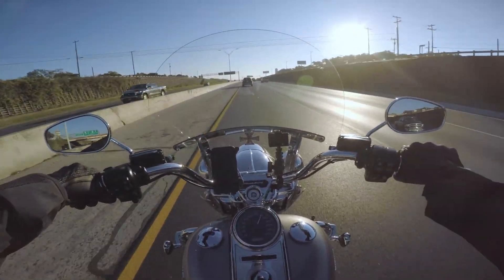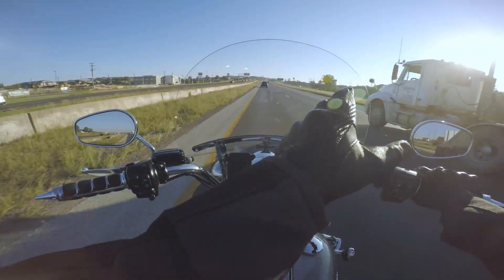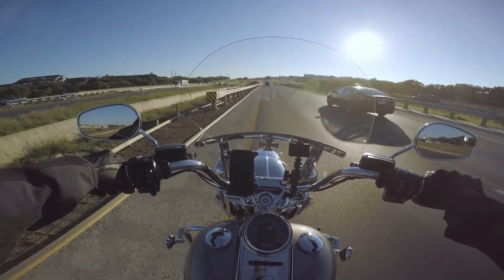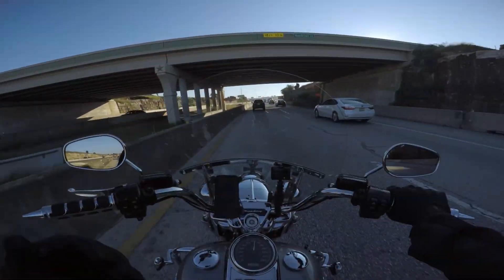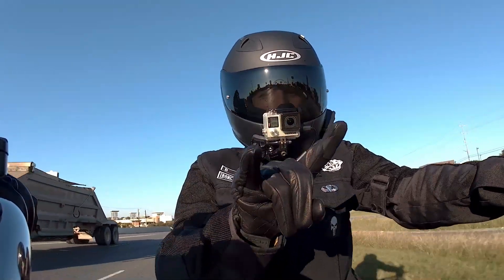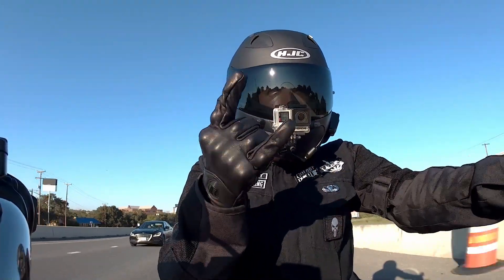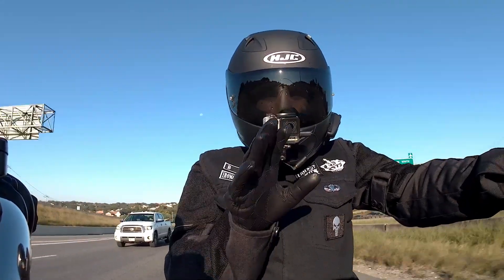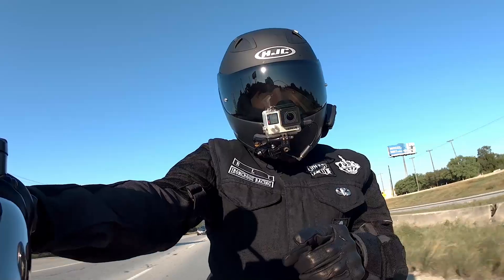How to Ride in a Group Ride - Quick Tips and Tricks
I've talked to a few individuals lately who seemed to have some questions about HOW to ride in group rides. So I thought I'd discuss the topic and offer my advice as well as covering some of the basics to prep you for your first group ride. Enjoy and if you have any additional questions, please leave them in the comments.

Merch Swap!
If you are interested in getting your hands on official IronCross Racing stickers, please let me know! I’m currently trading my channel stickers for other channel stickers! So, if you have a YouTube channel and currently have stickers you would like to trade please let me know! Also, if you do not have a YouTube channel and are still interested in getting an IronCross Racing sticker I’d also be interested in Harley Davidson Poker Chips as well!

MAILING ADDRESS
IronCross Racing

My Motorcycle:
The Silver Bullet
2017 Harley-Davidson Road King FLHR

Motorcycle Add-ons:
RCX 4.5 Slip On Mufflers with Gatling Tips
21” Sinister Big Daddy 50 Fat Spoke Front Rim
Love Jugs Mighty Mite Cooler Fans
Kuryakyn Driver/Passenger Backrest
Kuryakyn Chrome Caliber Covers
Kuryakyn Long Horn Offset Highway Pegs
Kuryakyn LED Taillight and Turn Signals.

Camera Gear:
GoPro 4 Black
CamPak UHD4K
Canon T3i
Samsung Galaxy 8s

Riding Gear:
HJC FG-17 Helmet